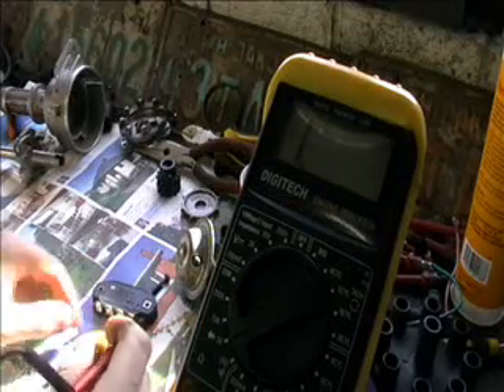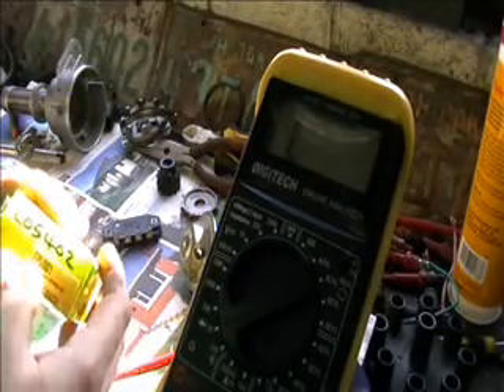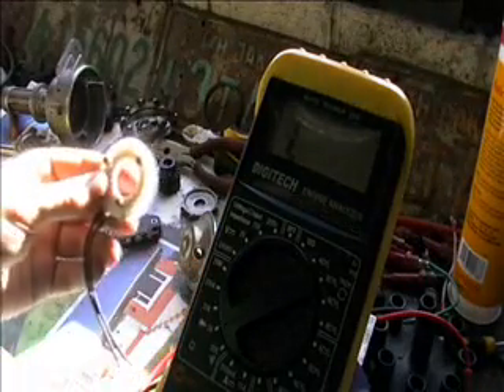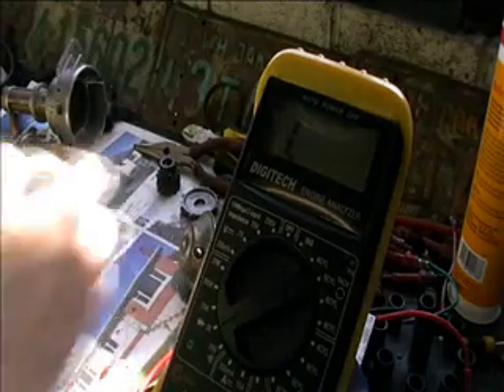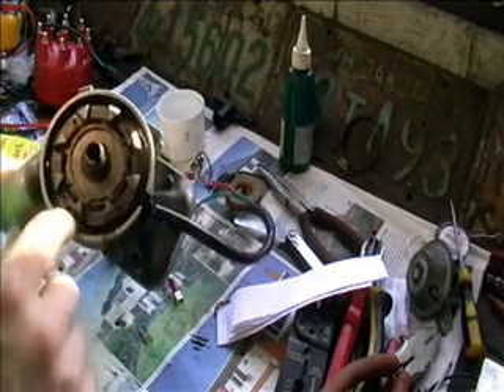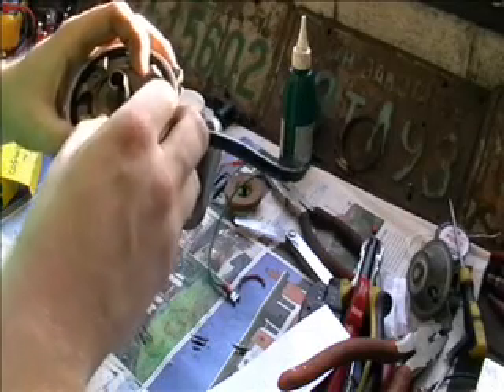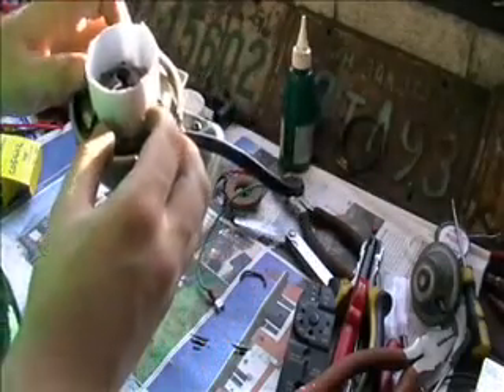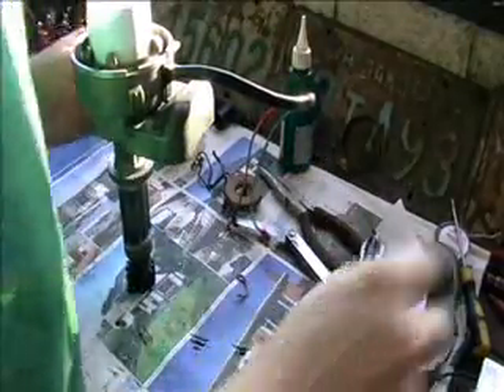HQ Holden Rebuild 17: Rebuilding a Bosch HEI #3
Rebuilding my Bosch HEI, shows how to dismantle and test the unit.  For mild street engines the bosch unit will handle the job.  Aftermarket HEI and ignition modules is something many people will be wasting money on.